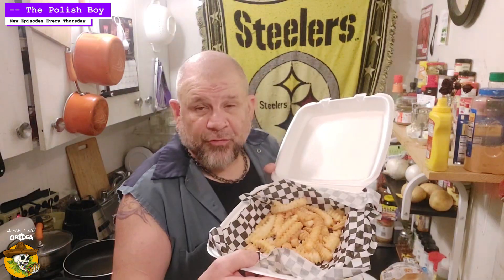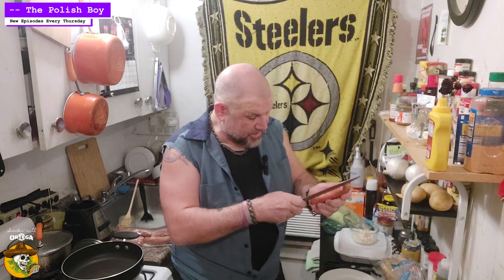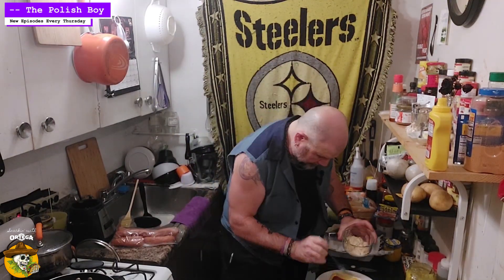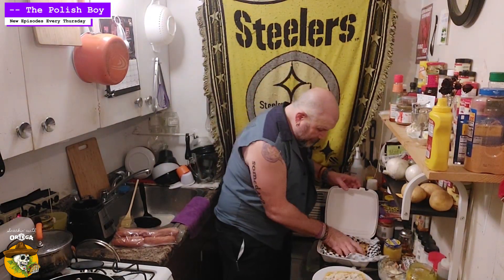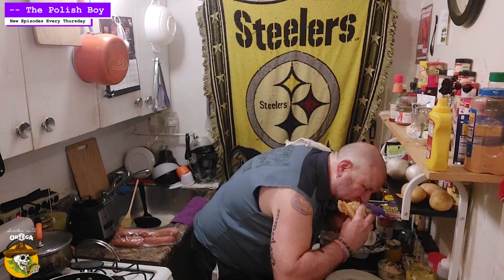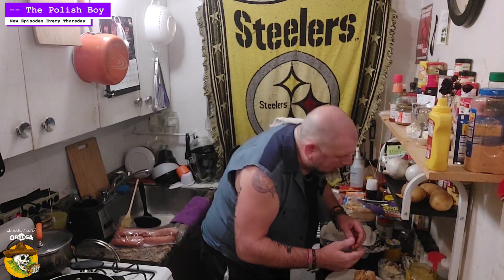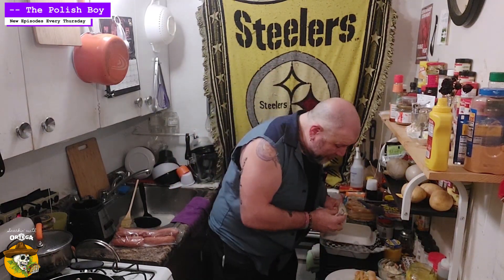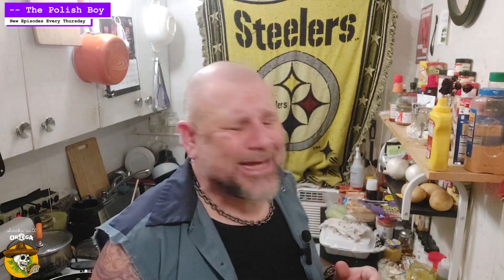Polish Sausage w/slaw, fries & ShaSha Sauce...The Polish Boy : Snackin' With Ortega 204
"I told y'all this one was coming, and it's here! The Polish Boy! A delicious polish sausage served on a hoagie with shasha sauce (ep.202) cole slaw & fries. A perfect combo of Cleveland & Pittsburgh sando style!"
                                                                                                  -  Ortega LaTrobe

* Polish sausage link(s)
* Hoagie Bun(s)
* country cole slaw (KFC type)
* french fries (I suggest sm/med crinkle cut)
* ShaSha Sauce (recipe at ep.202)

1- Grill/griddle/pan sear your polish sausage(s)
2 - Slather the hoagie(s) w/shasha sauce
3 - When polish is heated and skin is seared, butterfly the sausage & put 'em
      in the hoagie.
4 - Top with a good portion of slaw and finish with a handful of fries
5 - Get some napkins aka a towel , and go to town jack!
"Remember, It's your food. It's your mouth. Do it the way YOU like it!!"

*Thank you to our benefactors at Deadwood, Micky's, The Tuesday Agency
  and Fifth Wheel Cocktails